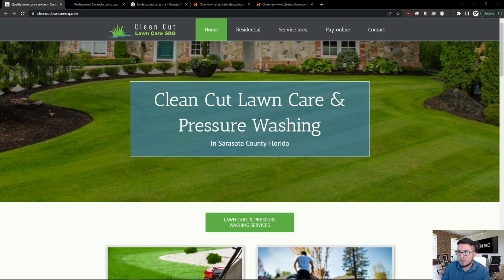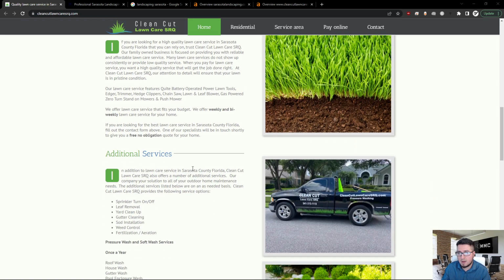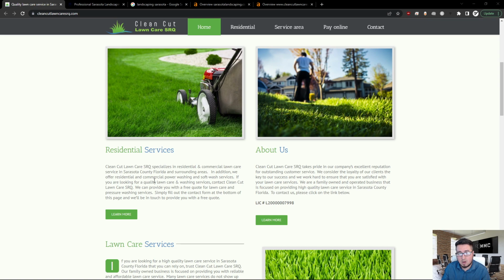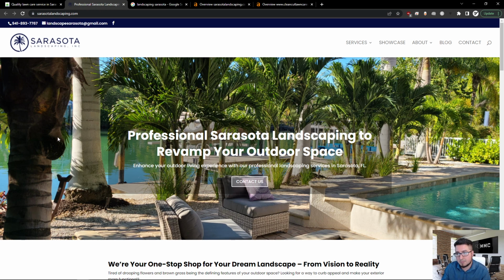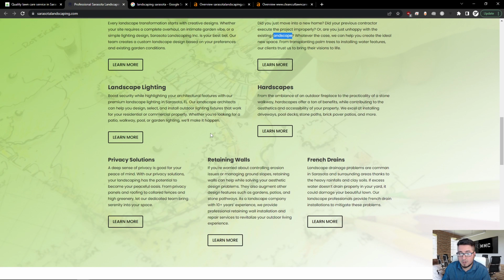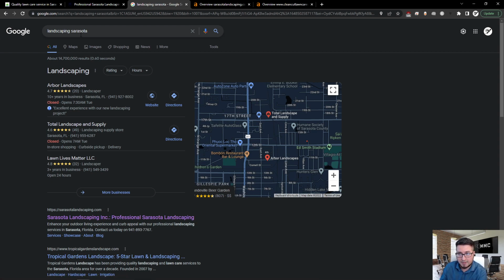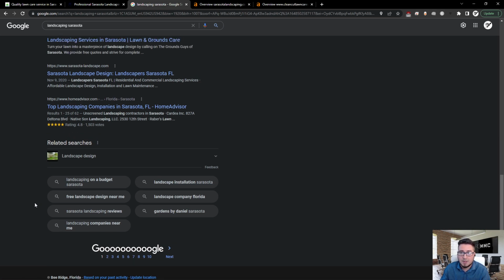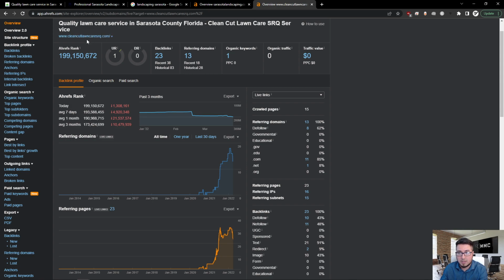Clean Cut Lawn Care & Pressure Washing Website Audit with My Marketing Case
My Marketing Case goes over a marketing case with Clean Cut Lawn Care & Pressure Washing on how to outrank their competition.